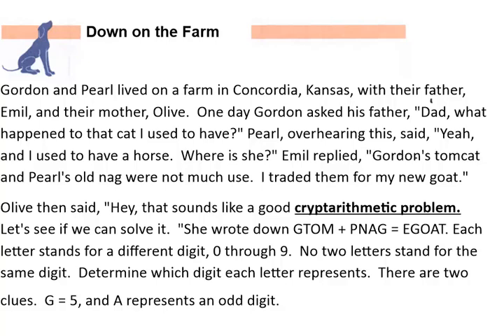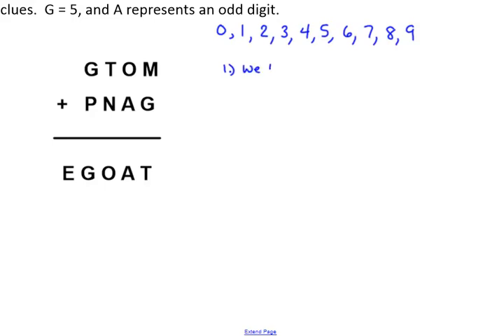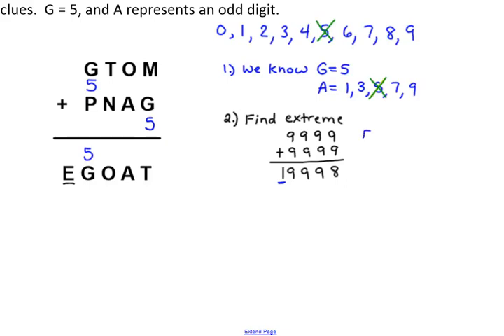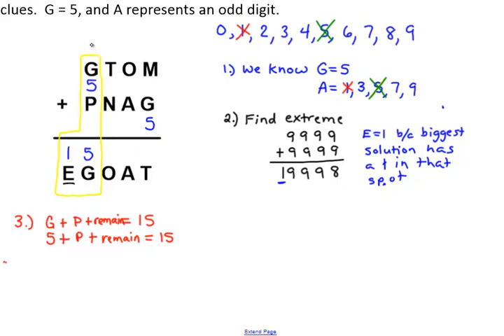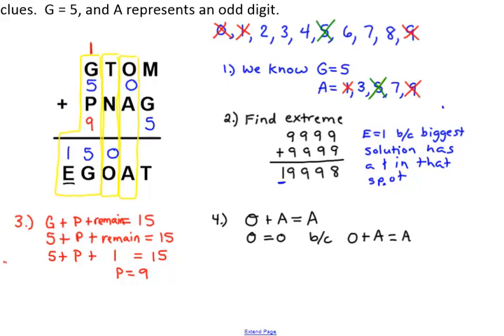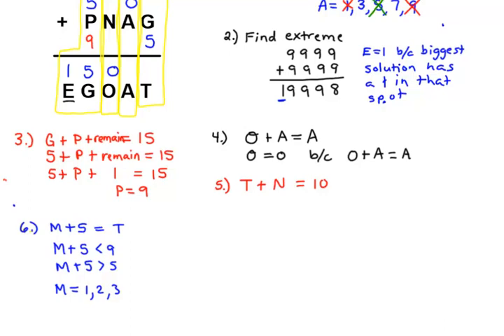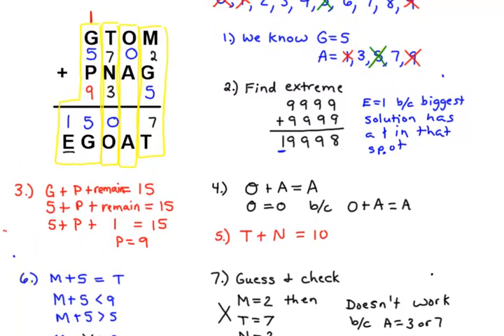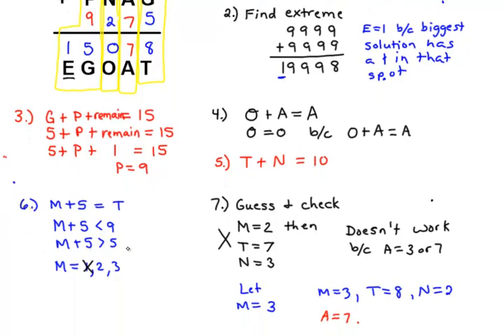Chapter 3 Cryptarithmetic problem